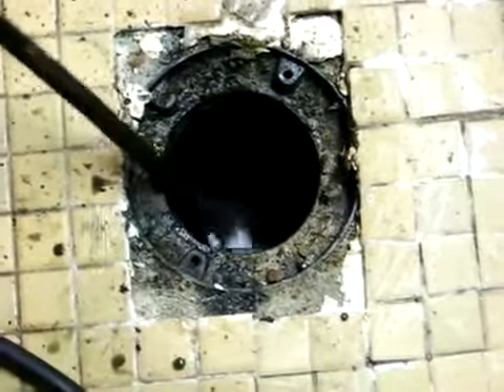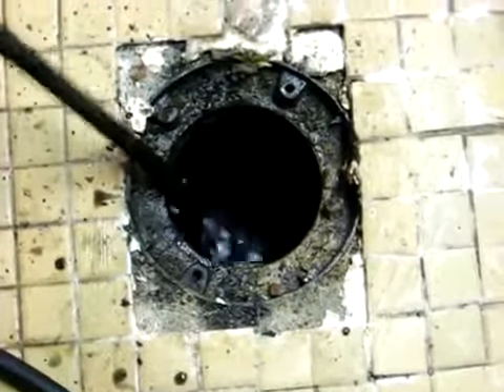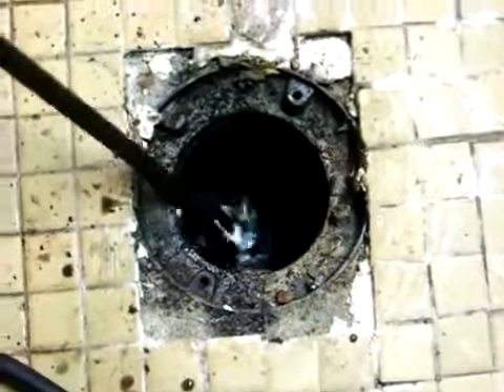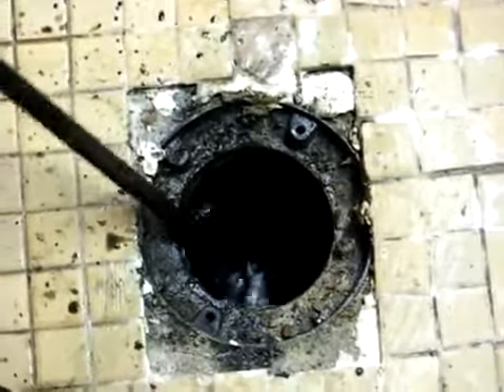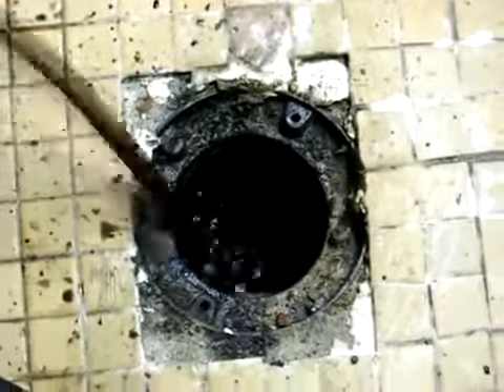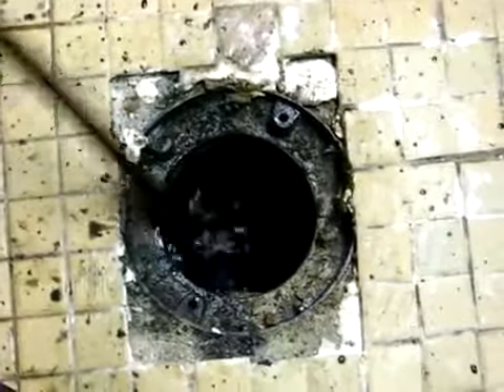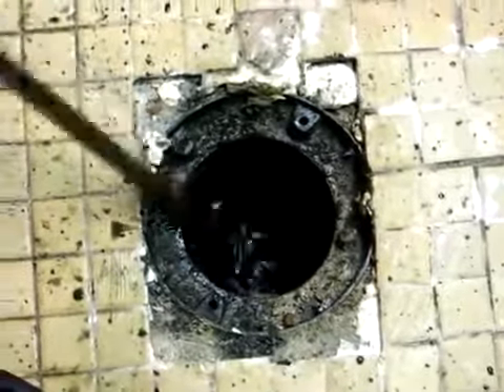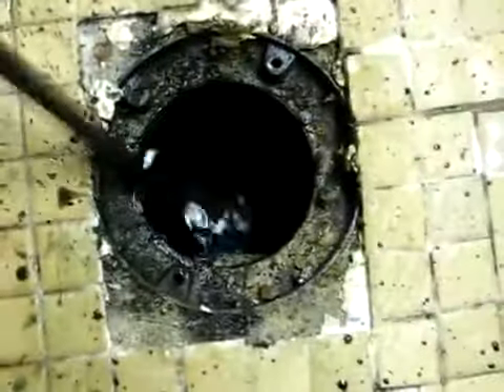Oakdale Clogged Drain | Floor Drain Cleaning | Plumber To Unclog Drain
Oakdale Clogged Drain

Sewer clogged in Oakdale MN? We can unclog the drain or sewer for you with a call.

Oakdale MN plumber
Oakdale MN plumbing
Oakdale MN drain cleaner
Oakdale MN drain cleaning
Oakdale MN plumbing snake
Oakdale MN clogged drain
Oakdale MN clogged toilet
Oakdale MN plumbing services
plumber Oakdale MN
plumbing Oakdale MN
drain cleaner Oakdale MN
drain cleaning Oakdale MN
plumbing snake Oakdale MN
clogged drain Oakdale MN
clogged toilet Oakdale MN
plumbing services Oakdale MN
plumber
plumbing
drain cleaner
drain cleaning
plumbing snake
clogged drain
clogged toilet
plumbing services
rooter rooter
drain cleaning service
drain cleaning services
sewer drain cleaning service
sewer drain cleaning
sewer and drain cleaning
drain sewer cleaning
sewer and drain
sewer drains
plumbing service
plumbing repair
plumbing problems
plumbing companies
plumbing repairs
clogged drain cleaner
sewer cleaning
sewer cleaning service
plumber drain cleaning
plumbers snake
plumber service
drain plumber
unclog drain
unclog shower drain
unclogging a drain
unclog drains
drain unclogging
unclogging drain
main sewer line cleaning
sewer line clean out
cleaning sewer lines
how to clean a sewer line
hydro jet drain cleaning
water jet drain cleaning
jet drain cleaning
clogged kitchen drain
how to clear a clogged drain
clear clogged drain
clearing clogged drains
sewer clog
clogged sewer
clogged sewer drain